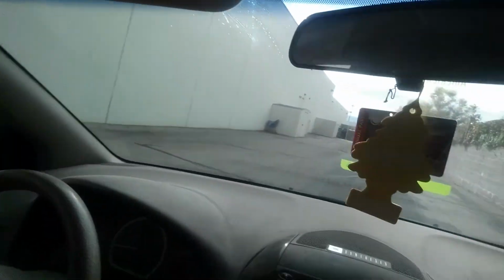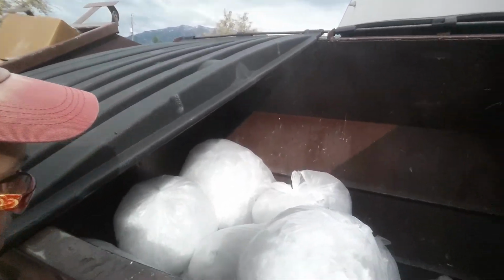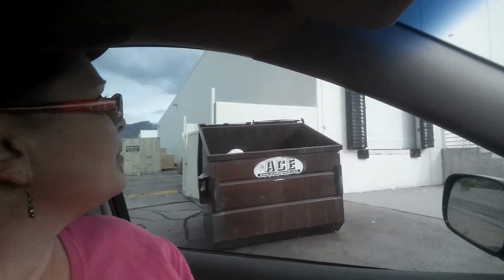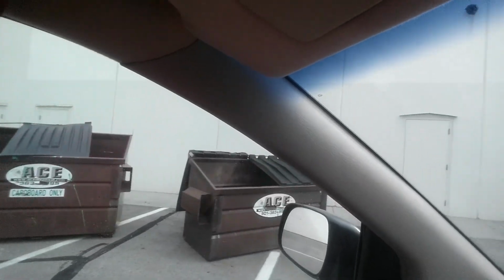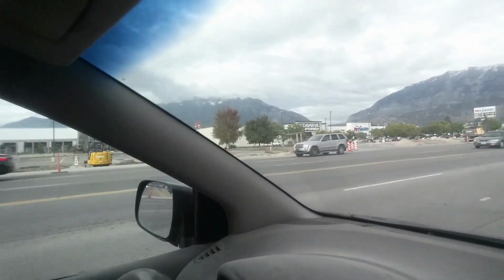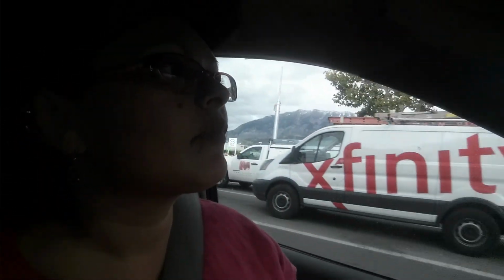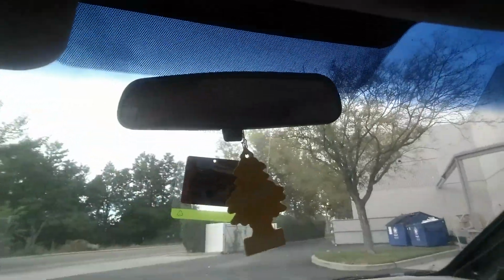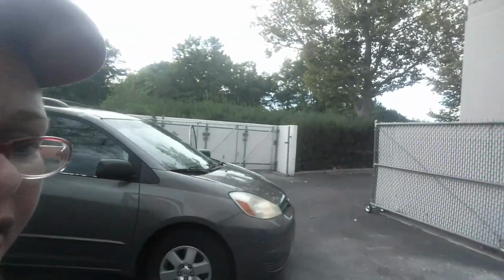RETAIL Dumpster Diving Reconnaissance!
Come along as we scope out potential targets!